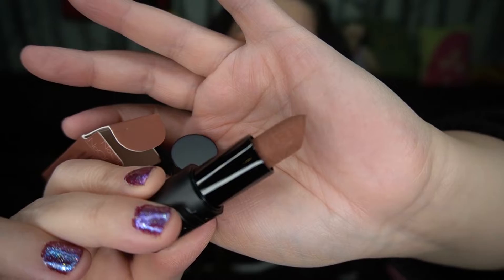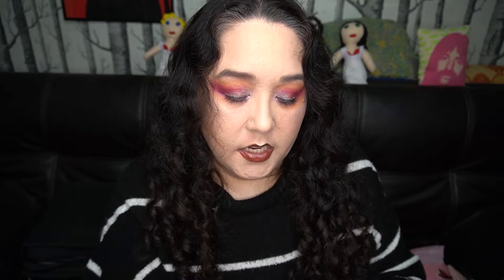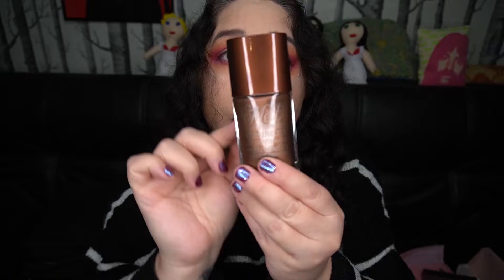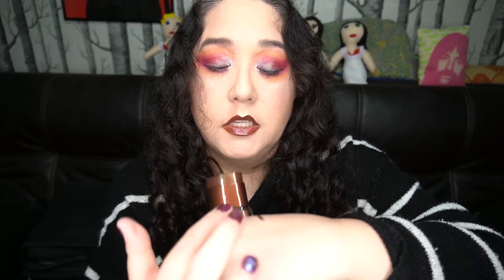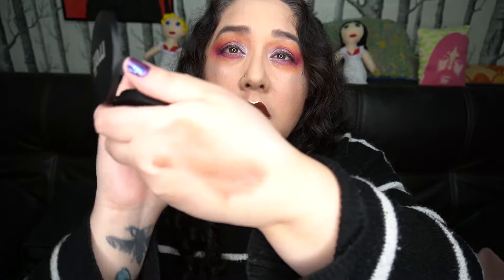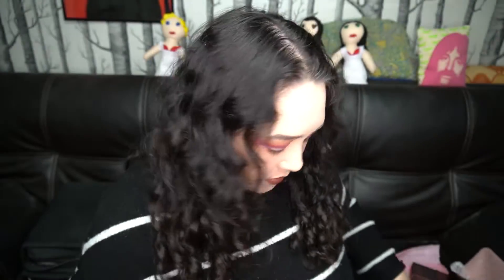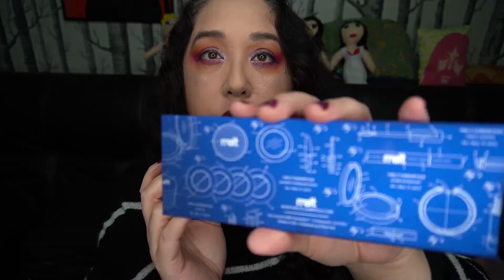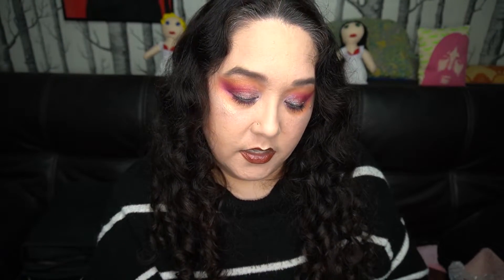Melt Cosmetics Mystery Box Unboxing December 2021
I unbox the Melt Cosmetics Mystery Box for December 2021.